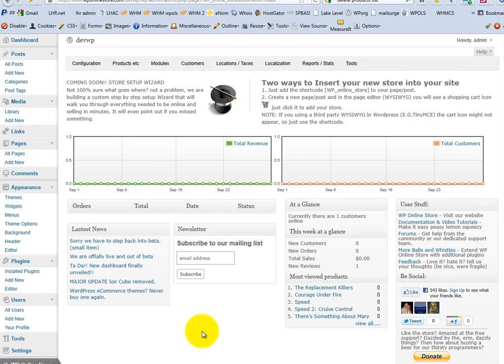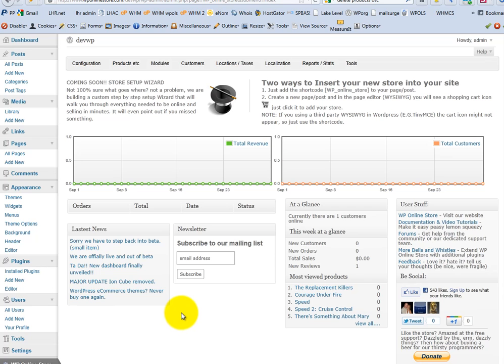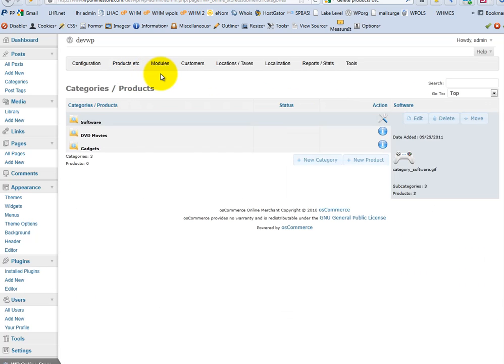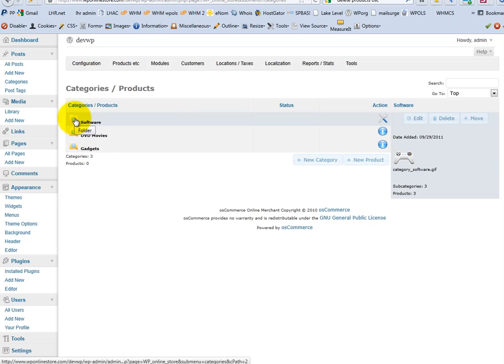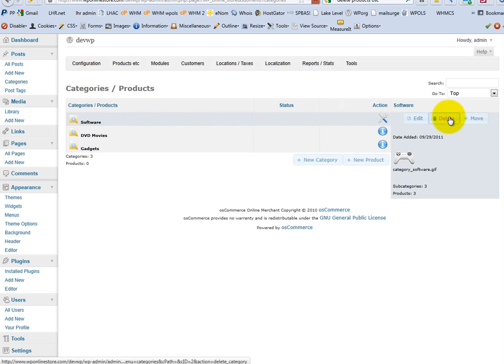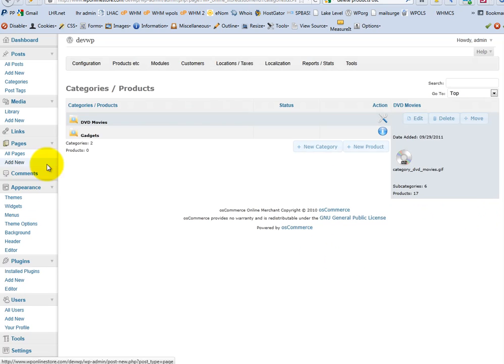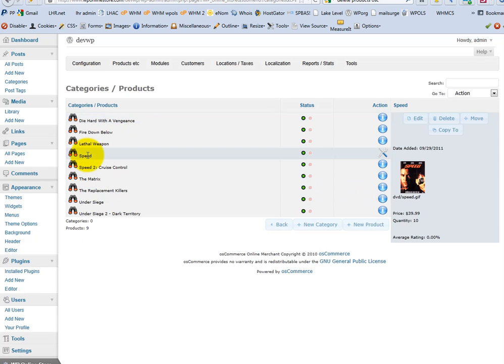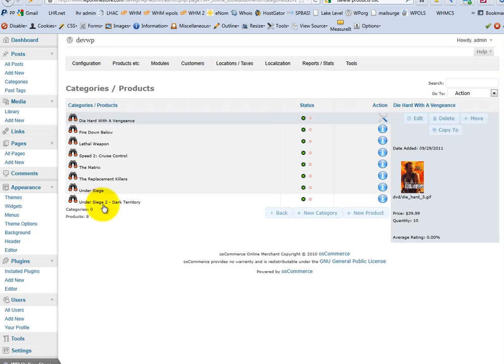How to delete products and categories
How to delete products and categories in your admin area.